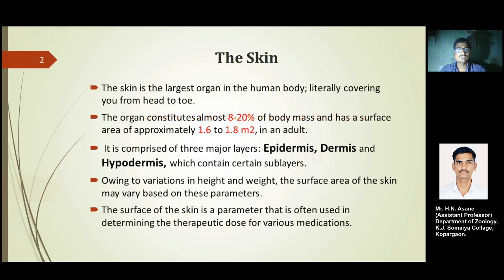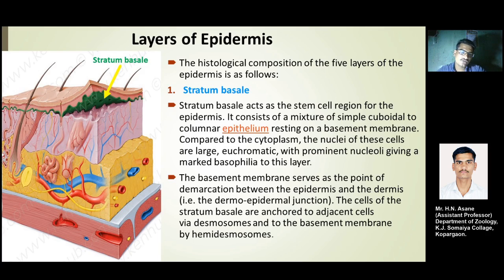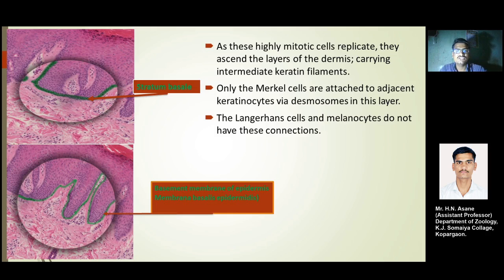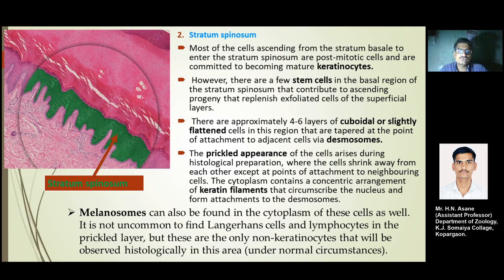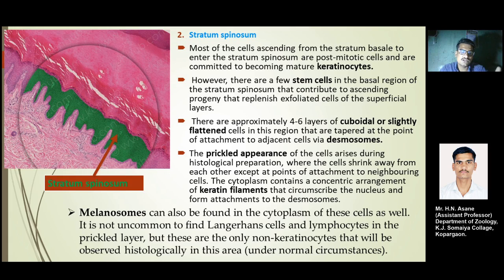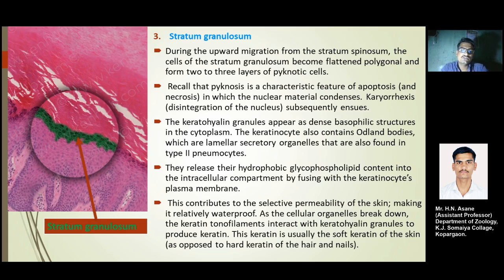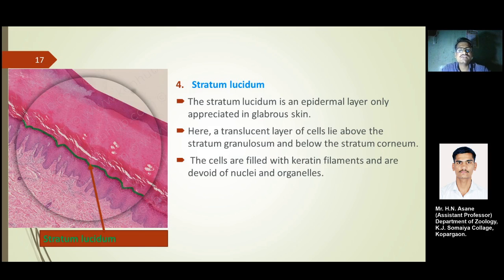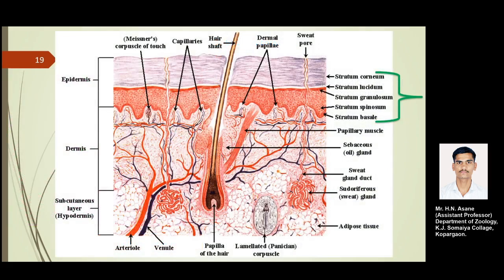Lec_14_HISTOLOGY_3.1_The_Skin_Part-02.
Chapter 03: Histological Study of the Organs.

3.1-The Skin:- (Continued...)

Todays Topic :- Layers of the Epidermis...